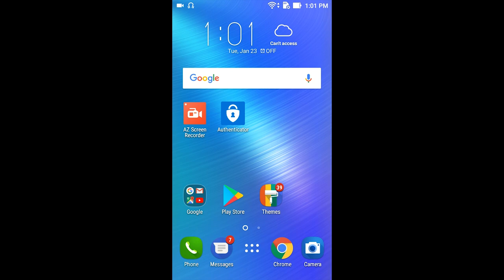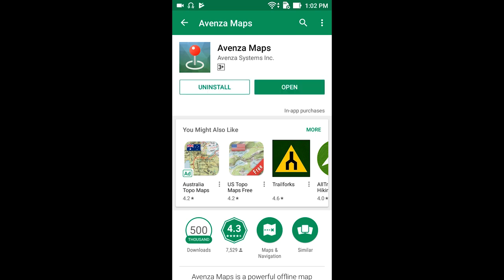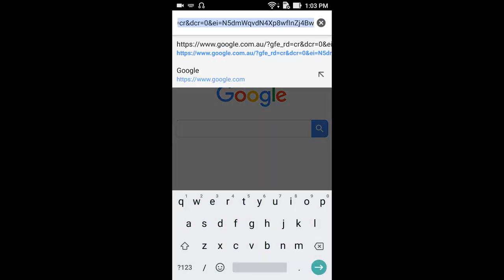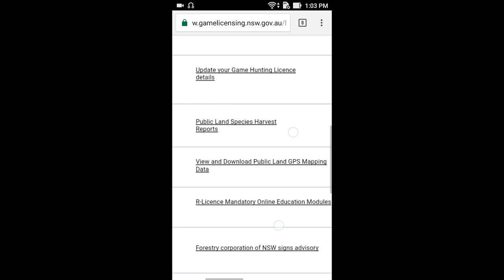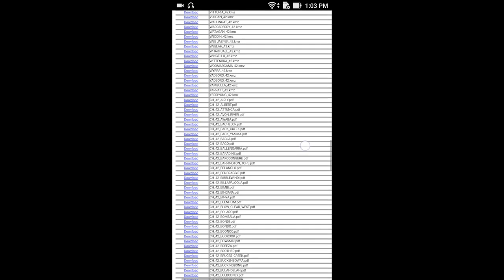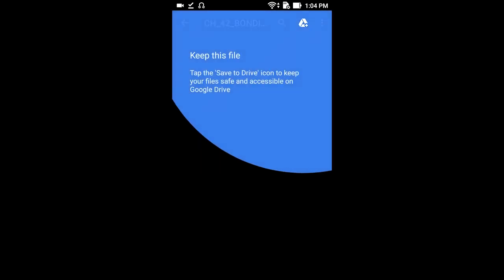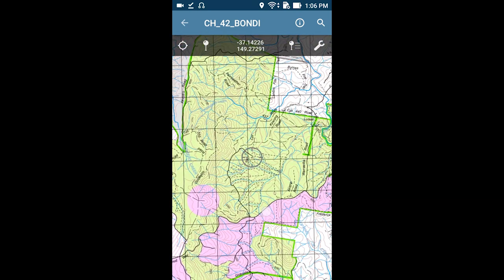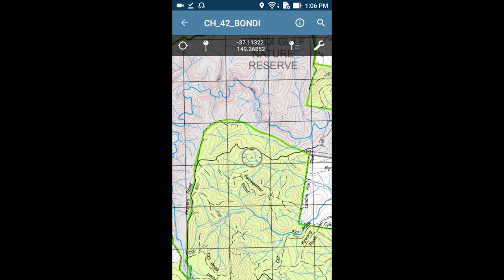How to install Avenza Maps and NSW State Forest Hunting maps on your Phone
As part of your R-Licence Requirements, you must use the supplied NSW DPI Maps for hunting in NSW State Forests.
I bumped into a hunter in Bondi who didn't know how to download the DPI maps to his phone. Simple for some - challenge for others.
In my video, my password is already saved so I log in straight away - if you have a google account it can save it for you (saves loads of time)